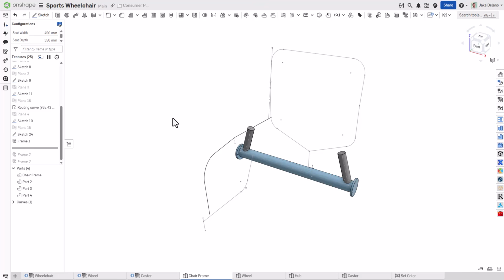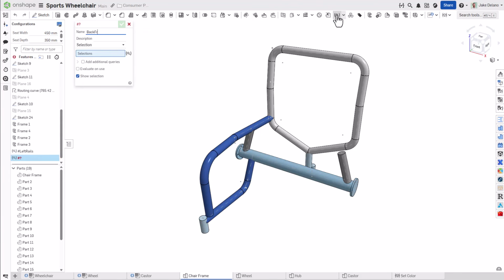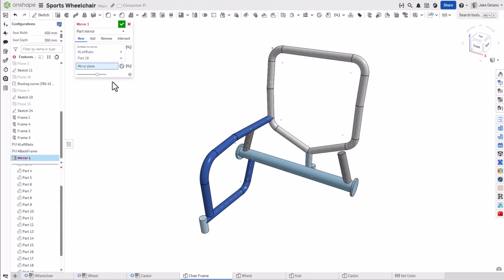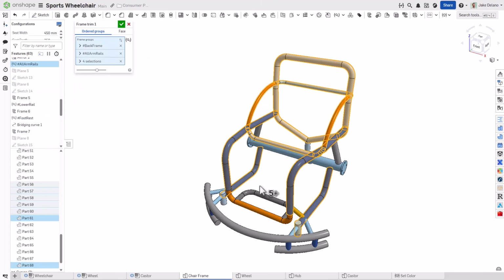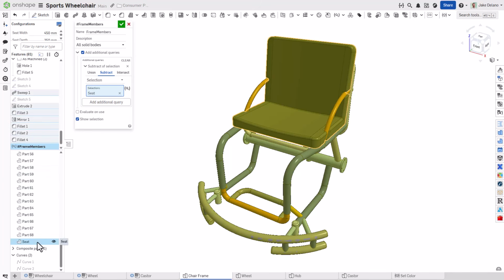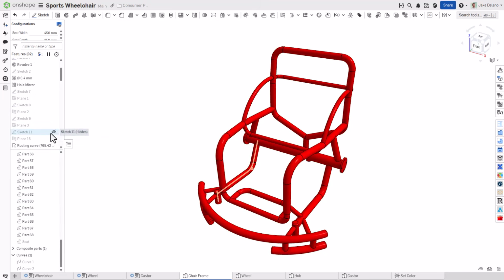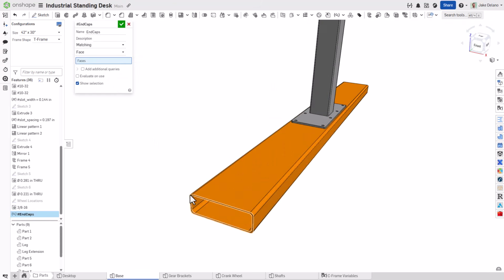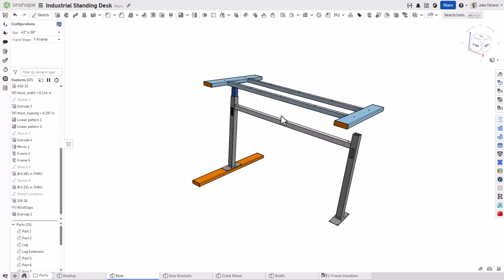How to Use Query Variable with Frames - Tech Tip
Onshape’s Query variable improves selection control for frames and weldments. It allows parametric selections that can be reused across features, reducing manual work and maintaining design integrity.

In this Tech Tip, learn about some of the Query variable feature’s uses and how it can create more stable, robust CAD models.